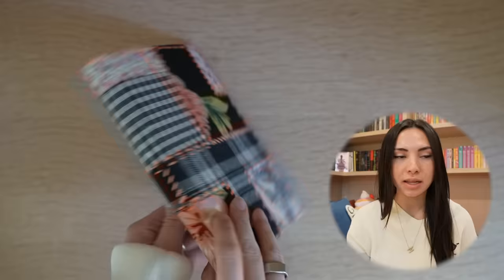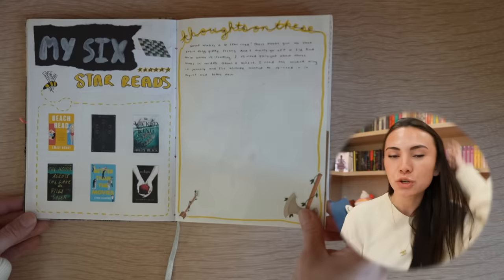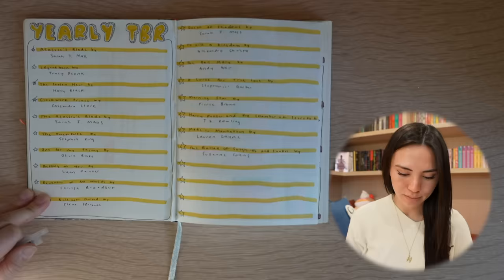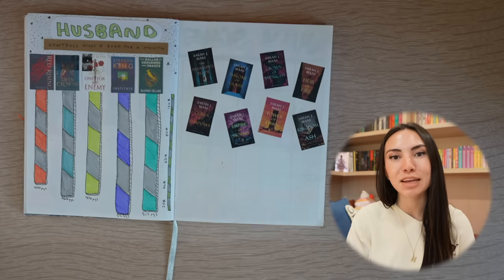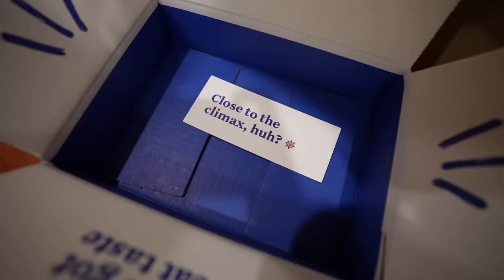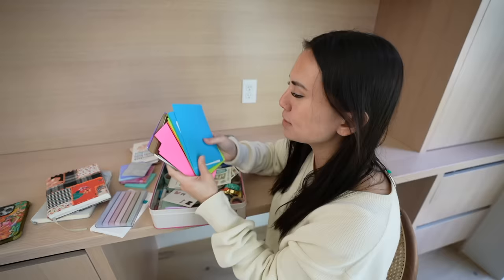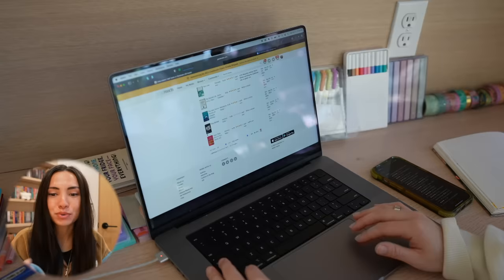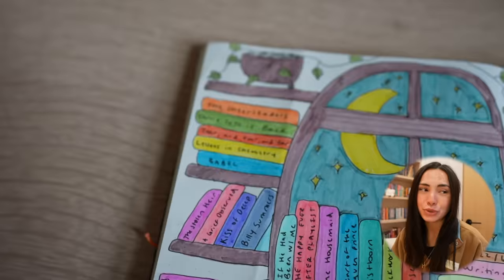Reading journal flip through + setting up for 2024!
Reading journal flip through and setting up for 2024!

Use the code “SWEATER” to get your first Book of the Month book for $5

JOURNALING SUPPLIES

Mildliner highlighters

Aesthetic highlighters

Sticky notes

Ban.do stickers